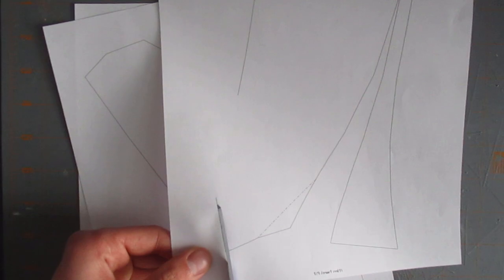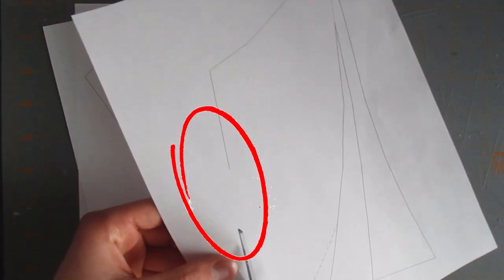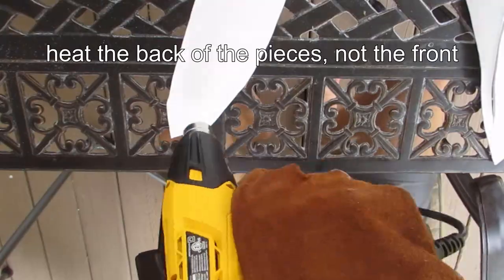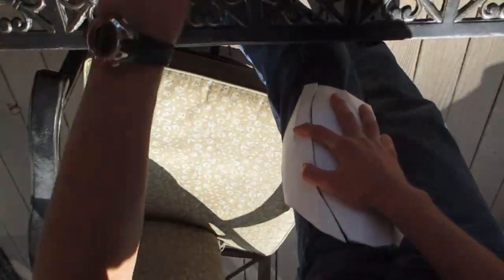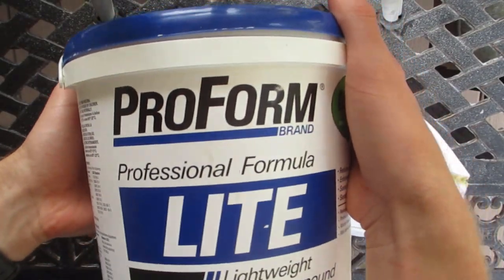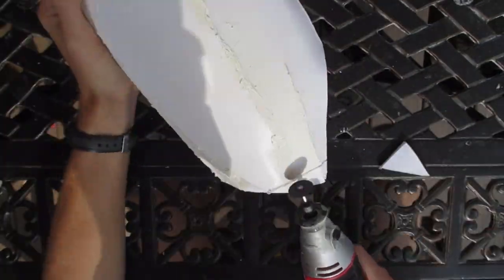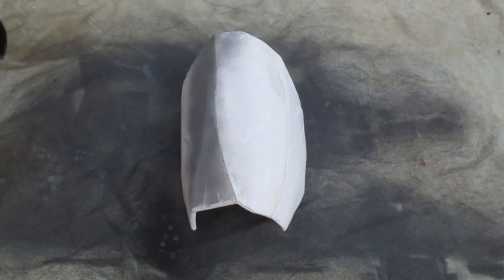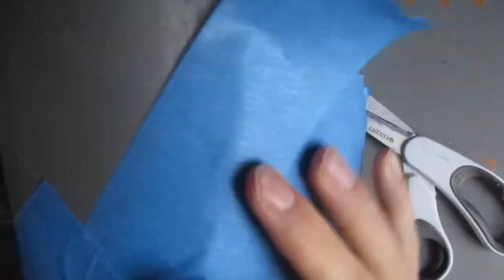Making Mandalorian Thigh Armor! Mando Cosplay Part 8